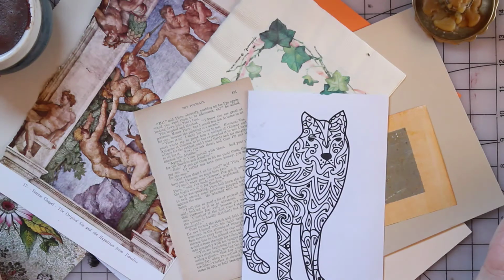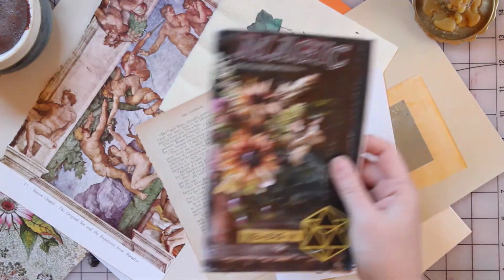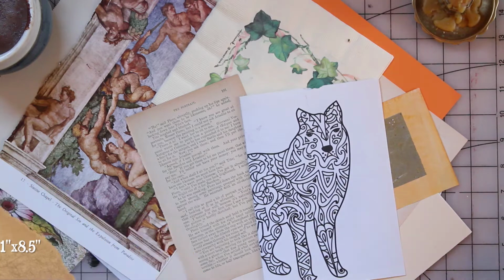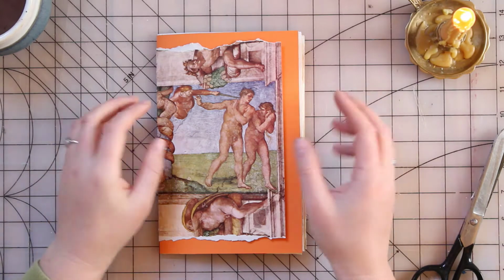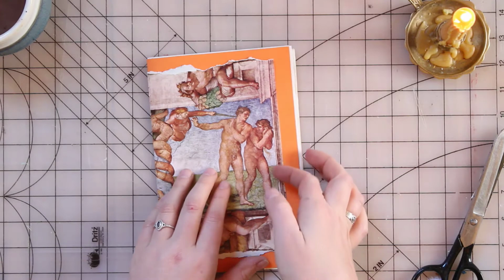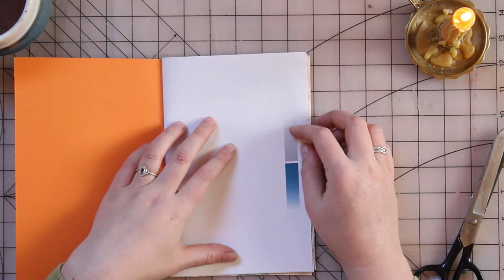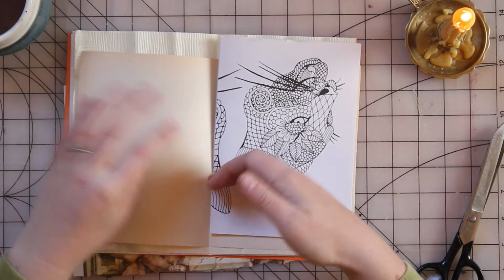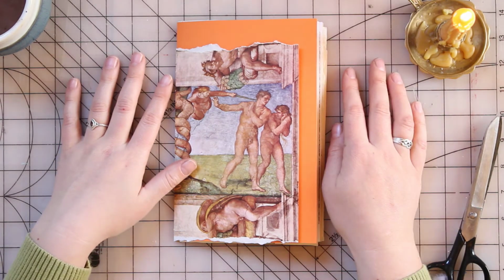How To Make a Book of Shadows Signature for your Travelers Notebook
In this video I share how I made a replacement junk journal style signature for my travelers notebook. I will use this signature to replace my filled shadow work/ book of shadows signature in the travelers notebook that I carry daily! This is a fun way to integrate fun papers into a daily spiritual practice while still having space to write! If you want more specifics about the papers that I use check out the blog post for this video!

Who Am I? Hi, I'm Marina if we've never met. I am a creative, jack of all trades, homesteading in the Inland Northwest. When I began practicing magic about 12 years ago I never imagined I would learn as much as I have. So I thought it may be helpful to share what I’ve learned with you magical folks! I also sell Washington made Beeswax Candles and Shadow Work Journals/Grimoires on my website! I hope you stick around to explore, teach, and learn about magic and sustainable living with me!